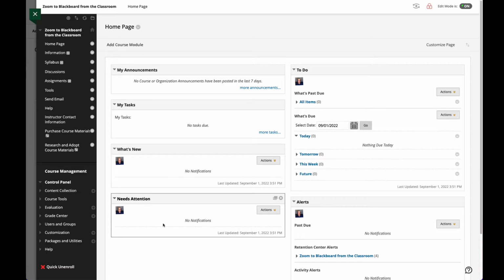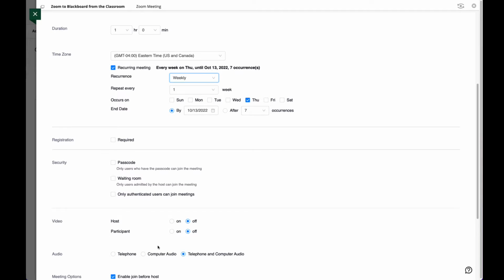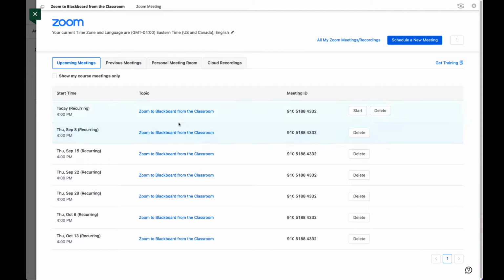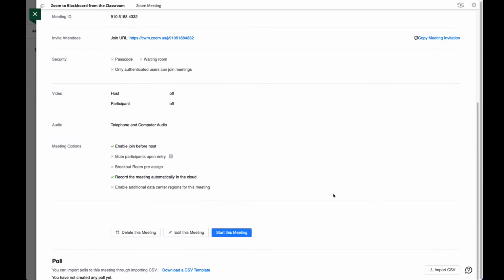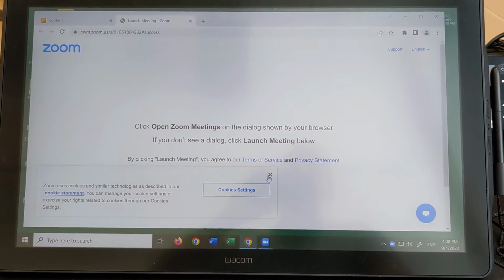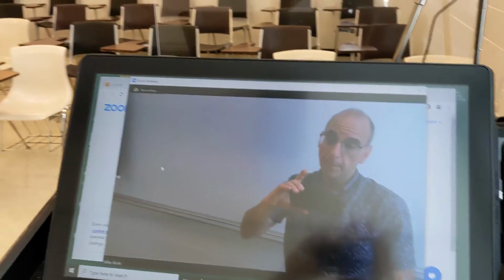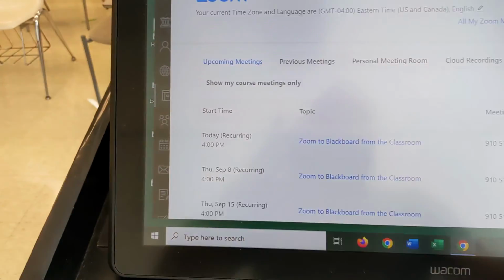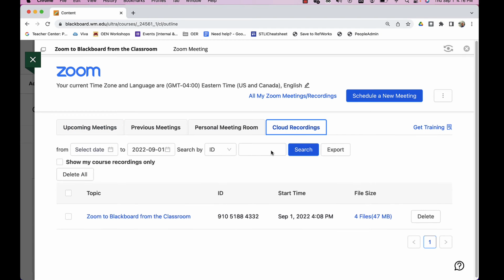Zoom in the classroom